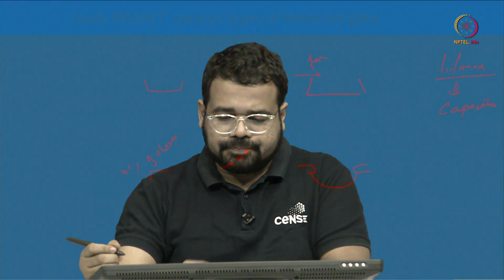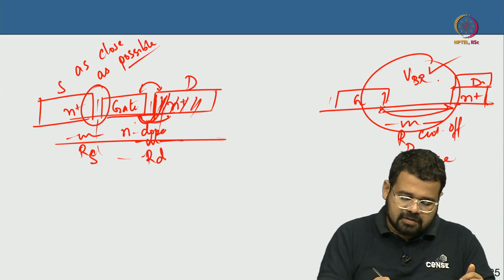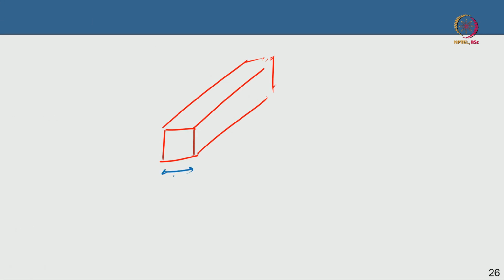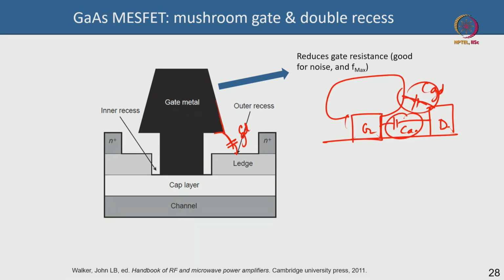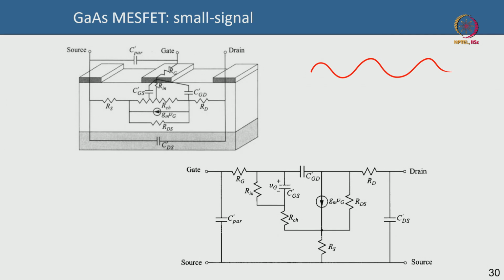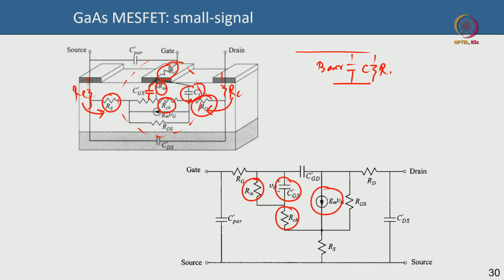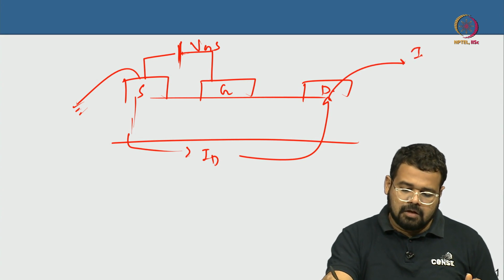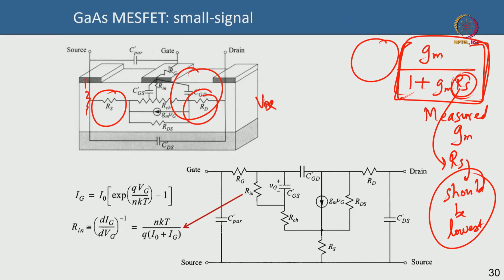Lec 18 Practical aspects of FET design and small-signal model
gate resistance, access resistance, parasitics, capacitance